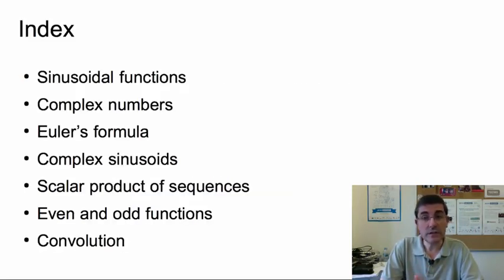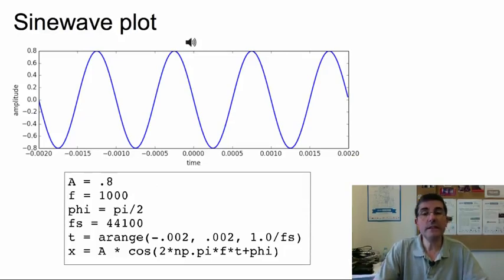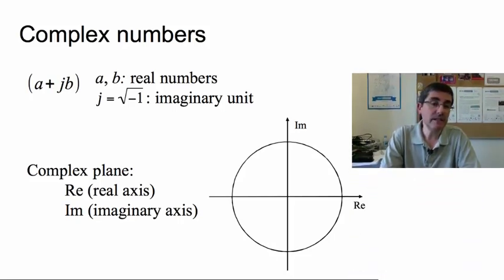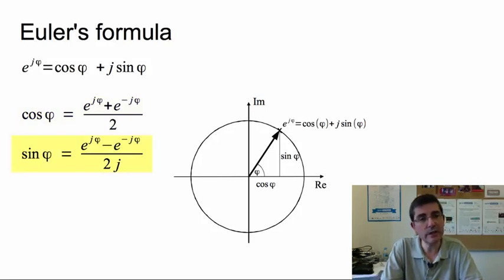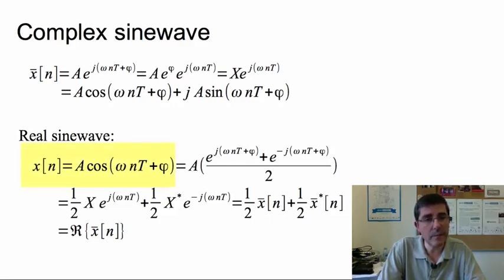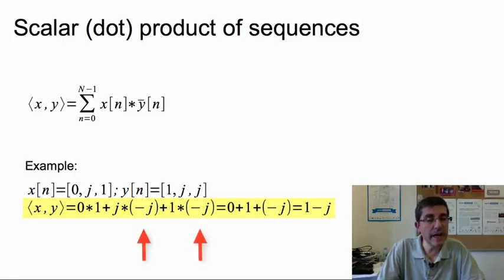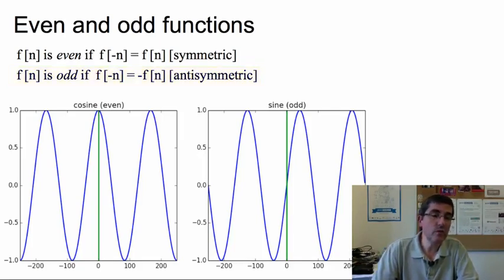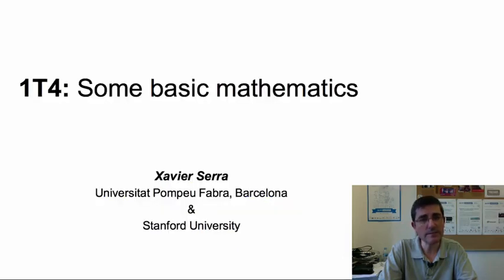1 4 1T4 Theory lecture 4 Basic mathematics week 1